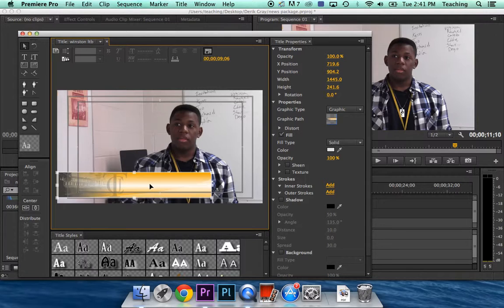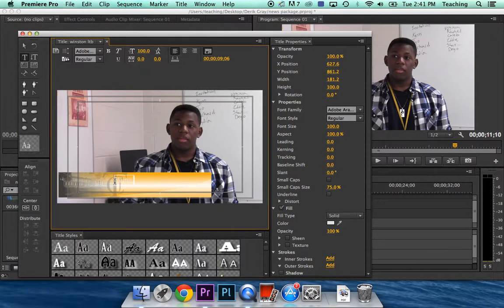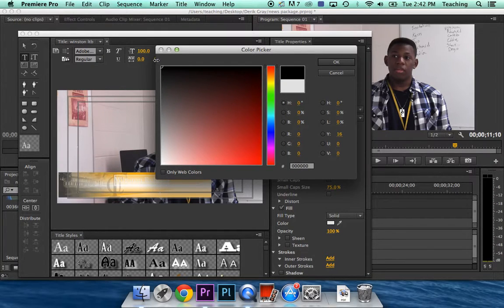Using the Title Tool for Lower Thirds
A video for my COMM 1335 class on how to use the title tool in Adobe Premiere.